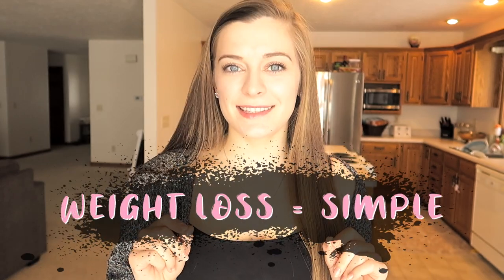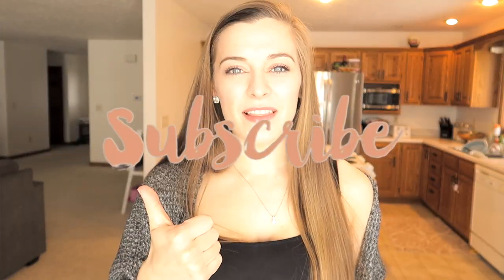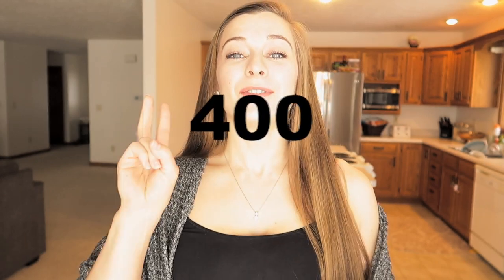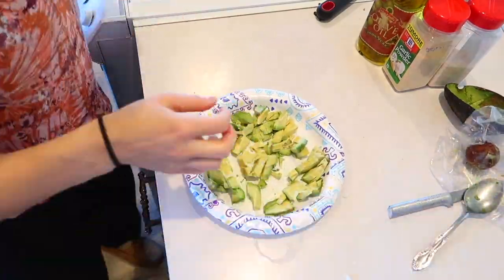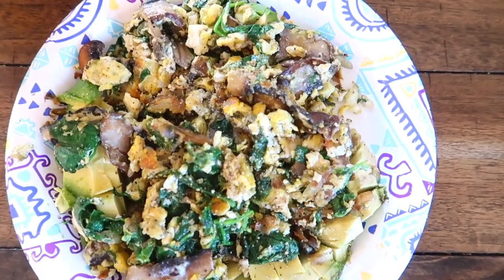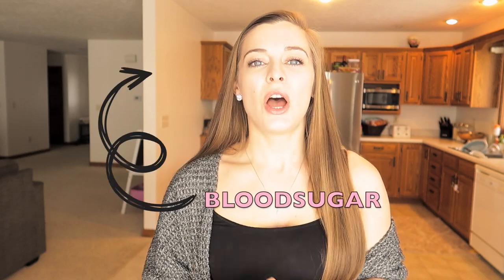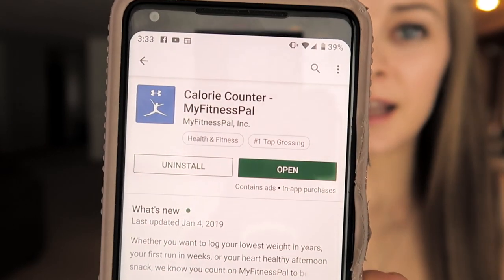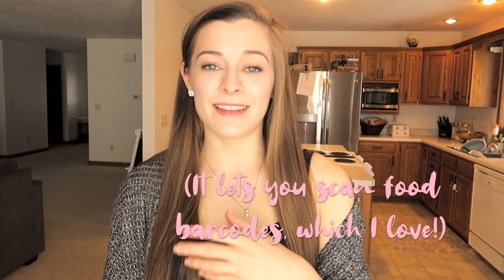Weight Loss IS SIMPLE, Here's why.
Weight Loss IS SIMPLE, Here's why. Use these simple methods

✨If you’re new here, Hi! I’m Liz. I am a 22 year old wife and mama! I am very passionate about helping my subbies become their most healthy and thriving selves!
My channel focuses on all things Faith, Family, and Fitness related!

The music in this video is not mine, you can find it here:

XOXO,
LIZ